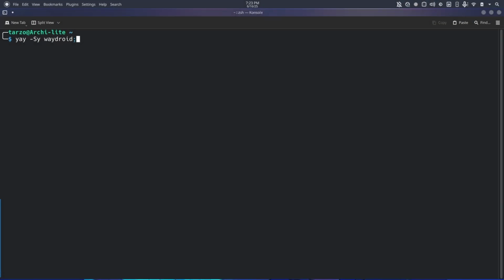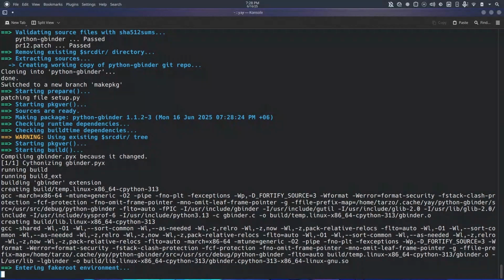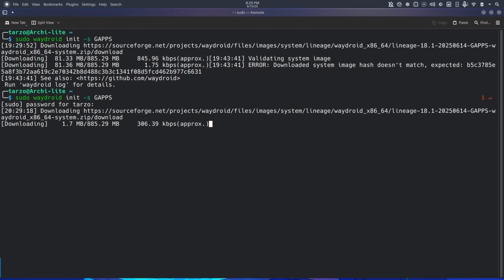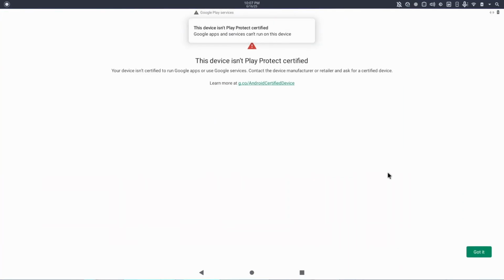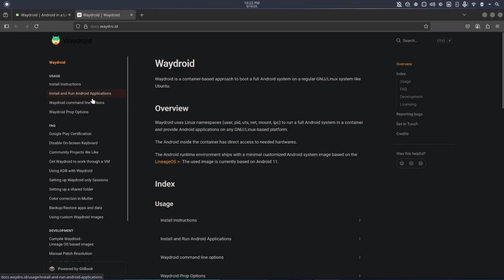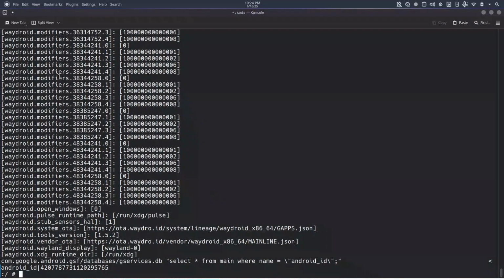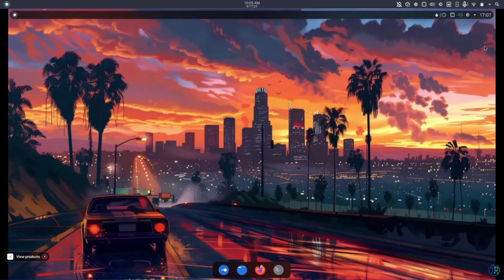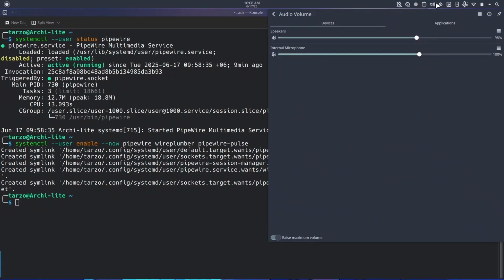Run Android Apps "Natively" on Linux! Waydroid on Arch Guide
Want to run Android apps *natively* inside your Linux desktop —no clunky VM? Welcome to **Waydroid**! 🟢

yay -S waydroid
sudo modprobe binder_linux
sudo systemctl enable --now waydroid-container
waydroid init
waydroid session start
waydroid show-full-ui